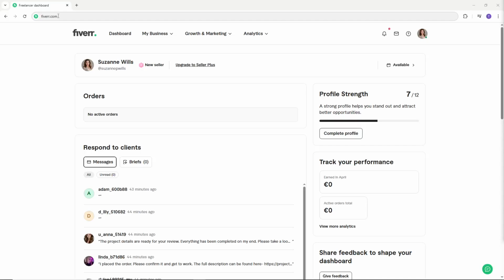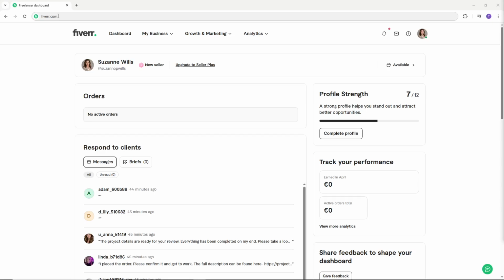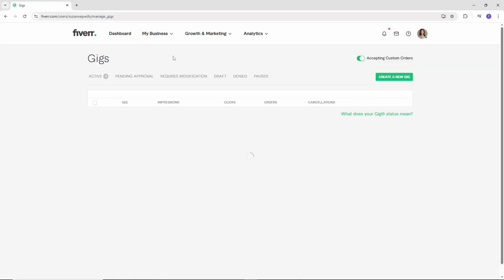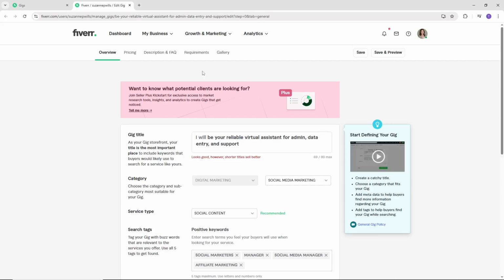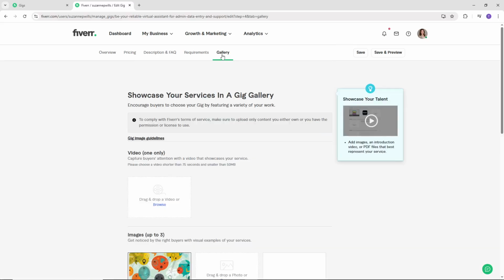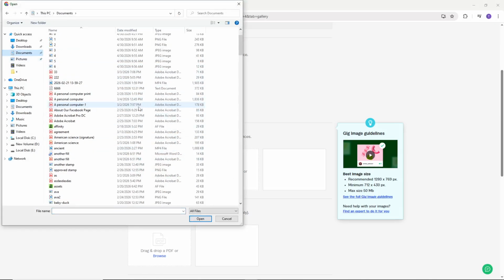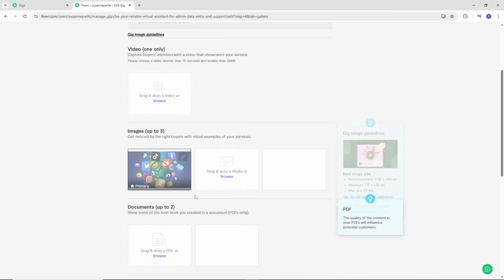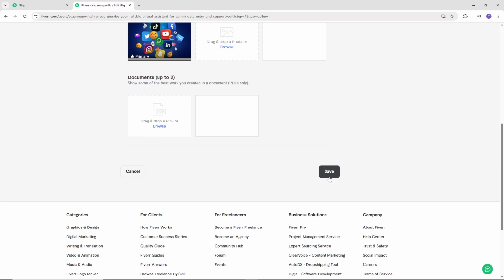How to Change a Fiverr Gig Image (Tutorial 2026)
By the end of this video, you’ll know how to change Fiverr gig image, update Fiverr gig image tutorial, edit Fiverr gig photo step by step, replace Fiverr gig picture guide, changing your Fiverr gig image, modify existing Fiverr gig thumbnail, upload new Fiverr gig image, Fiverr gig image update process, detailed guide changing Fiverr images, how to update Fiverr gig photos, easily change Fiverr gig image, step by step changing Fiverr gig image